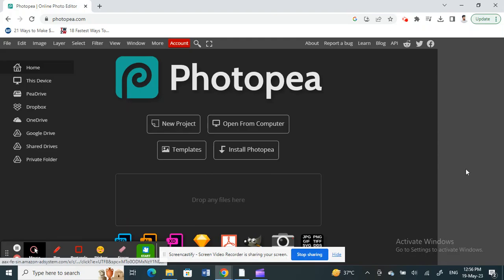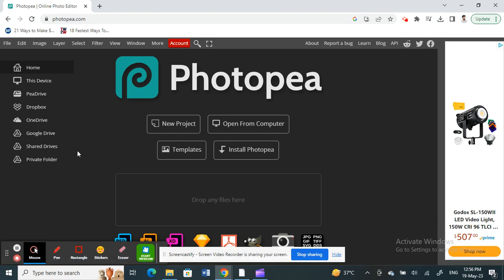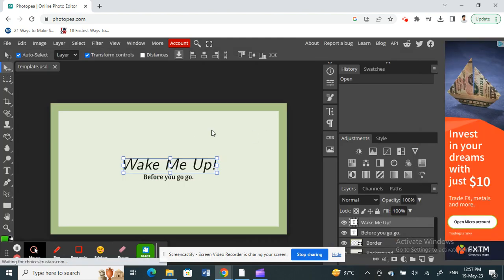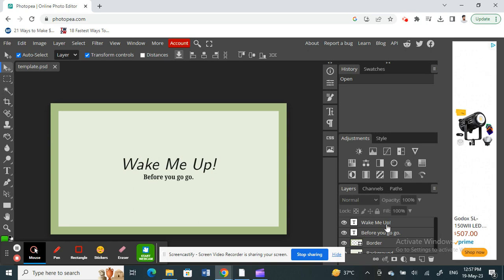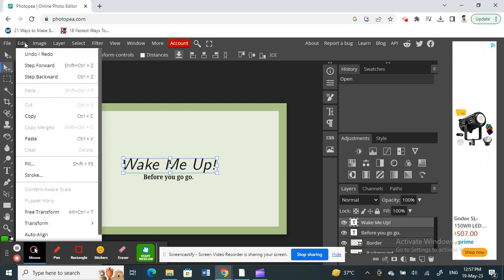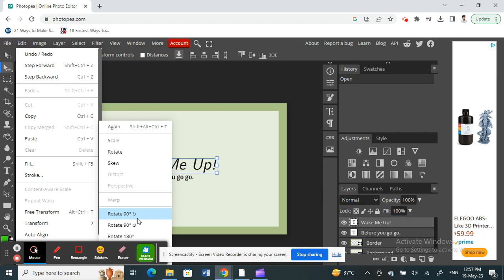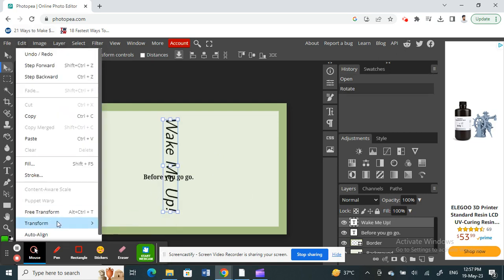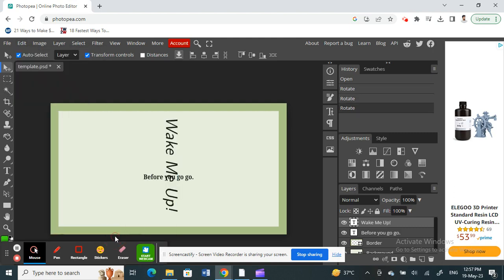How to Rotate Text in Photopea (FULL GUIDE)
How to Rotate Text in Photopea. In this video, I'm going to show you how to rotate text in Photopea. This is a great technique for changing the layout of your photos, and it's easy to do!

If you're a photorealist or an artist, then you'll love this trick! By rotating text in your photos, you can change the layout and look of your photos in a snap. This is a great way to create unique and vibrant photos that will reflection your personality and style!
How to Rotate Text in Photopea